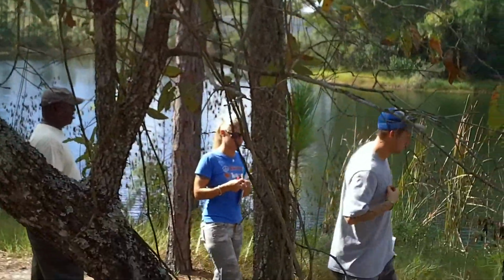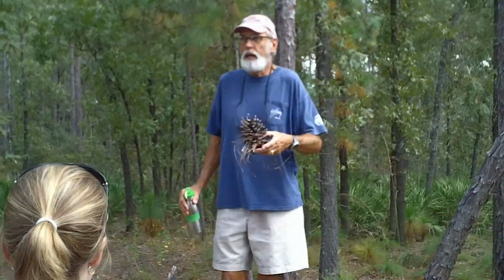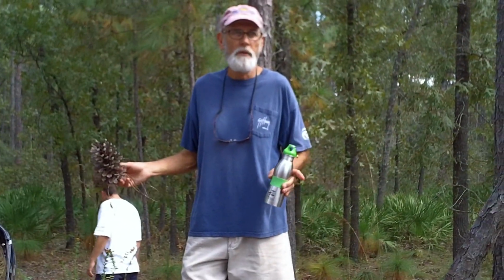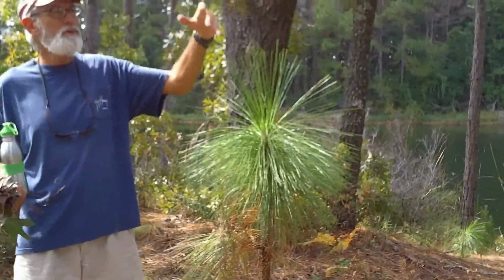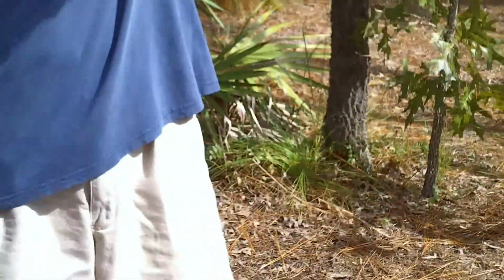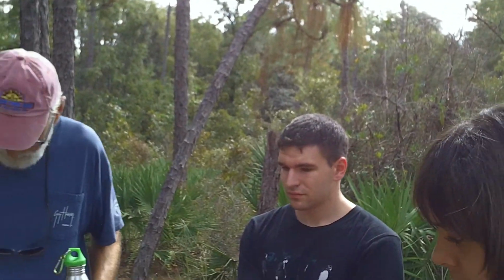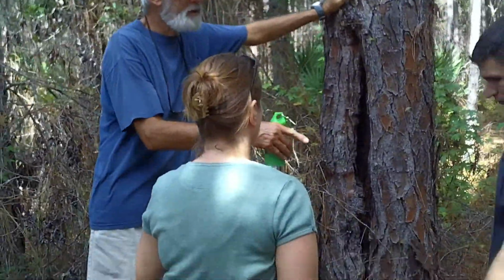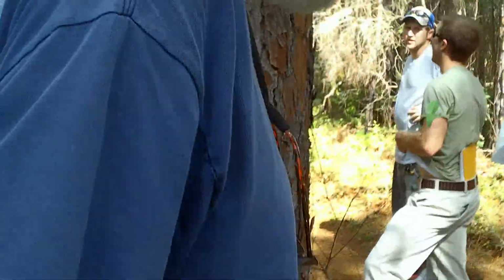Part 3 FSCJ Environmental Science Field Trip to UNF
Professor Petersen, of Florida State College at Jacksonville, explains, during a field trip to the University of North Florida campus, the many aspects of differing ecosystems that encompass a large and protected wooded area of the nature trail at the entrance to the campus. One can take the mile and a half trip along the trail, and see how varied, from one area to the next, the conditions are that support life.